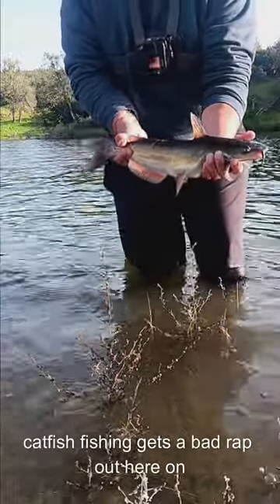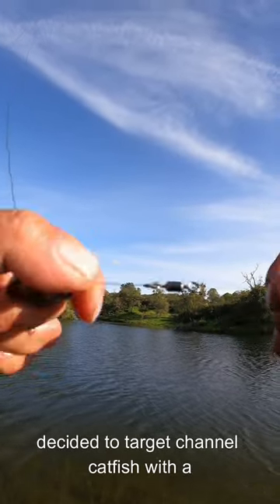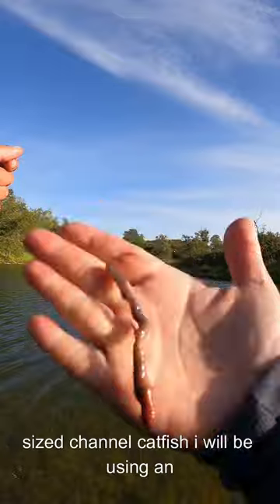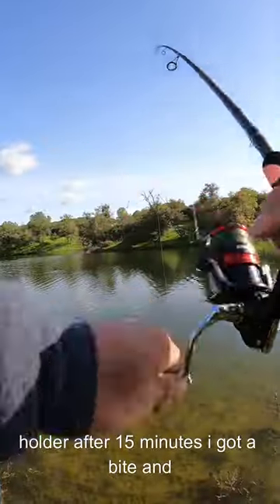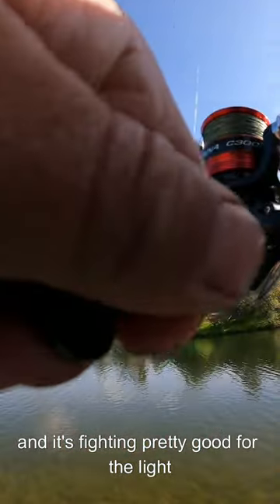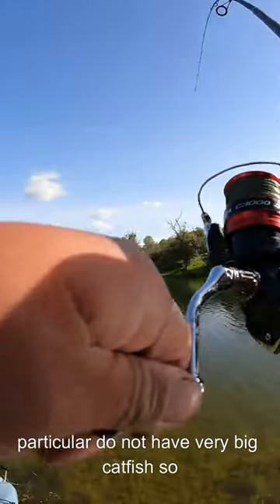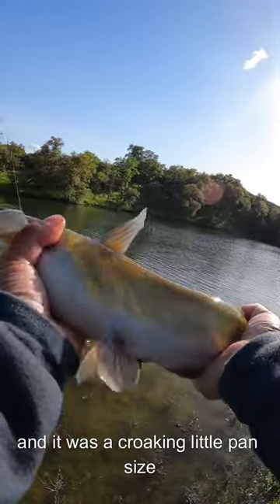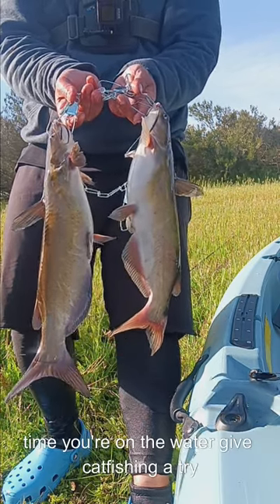Give Catfish Fishing a Try#shorts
Spring Channel Catfish fishing is underrated on the West Coast.